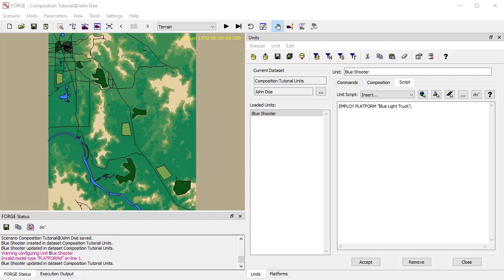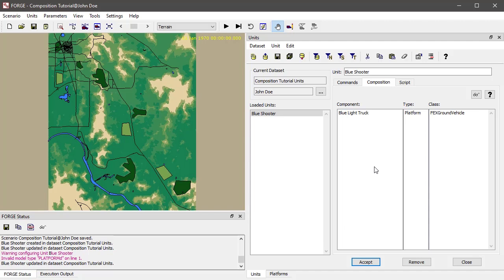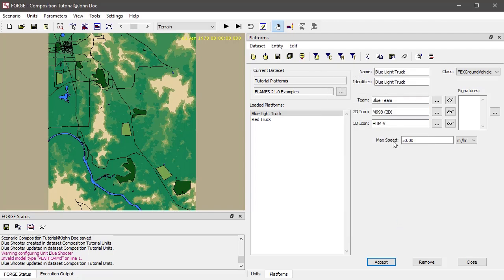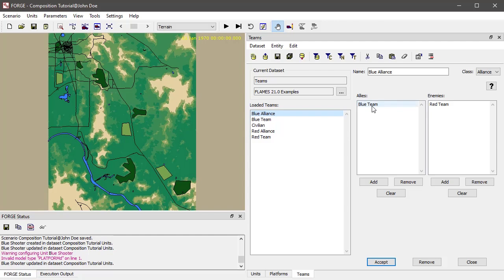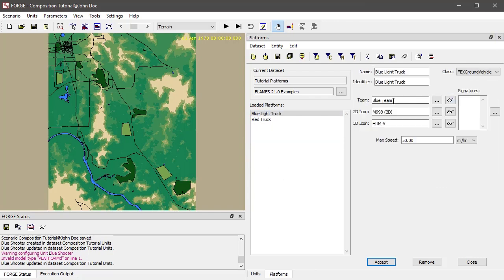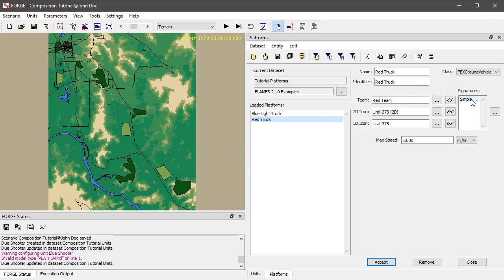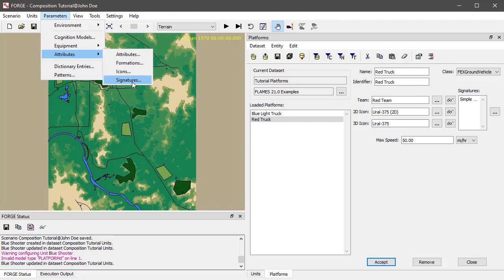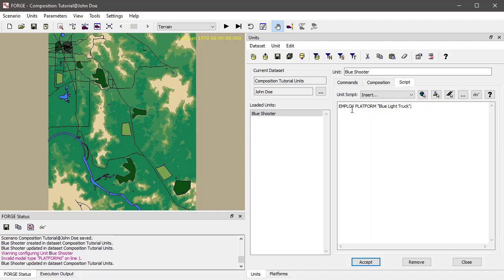Platform, Signature, and Icon Models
Learn about the role of platform, signature, and icon models.